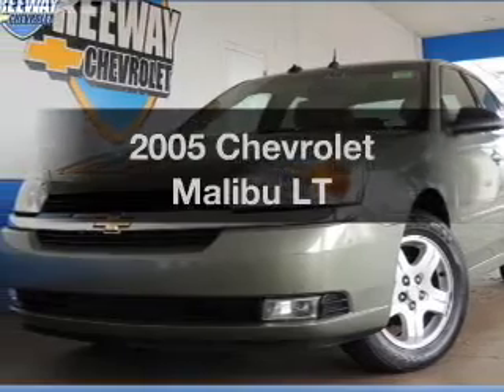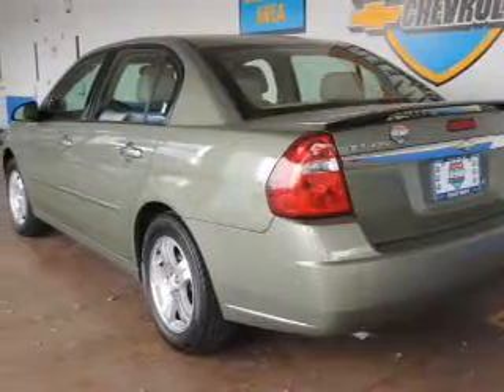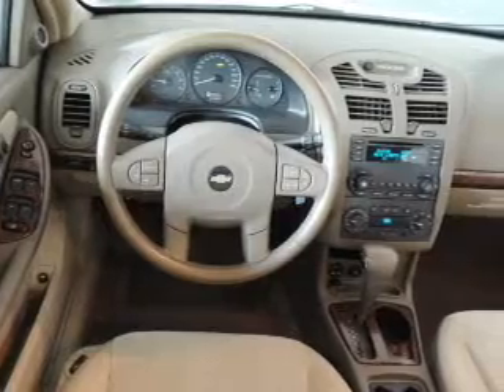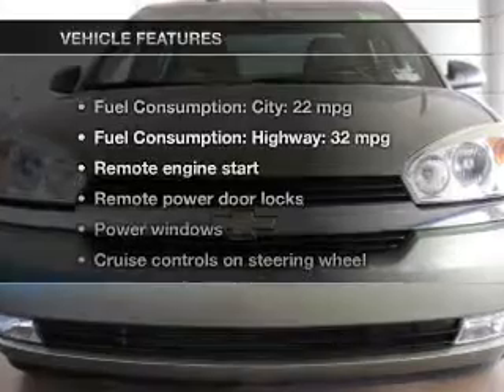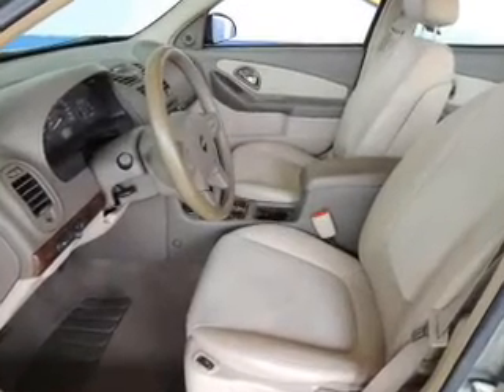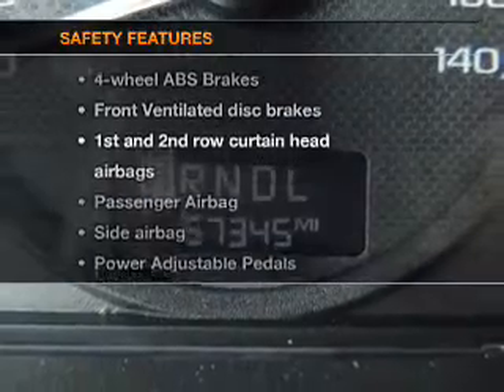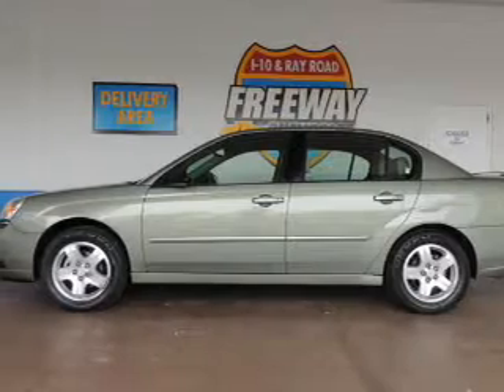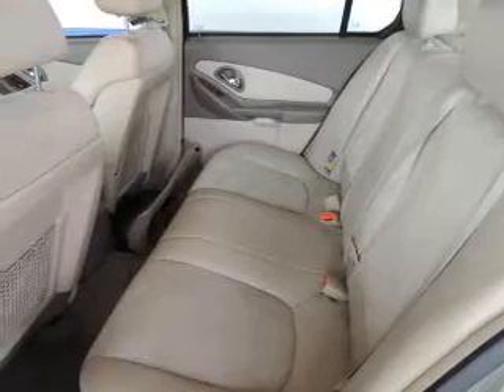2005 Chevrolet Malibu - Chandler AZ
Year: 2005
Make: Chevrolet
Model: Malibu
Trim: LT
Engine: 3.5 liter 6 cylinder 12 valve
Transmission: 4-Speed Automatic
Color: Silver Green
Mileage: 57345
Address:
1150 N. 54th St